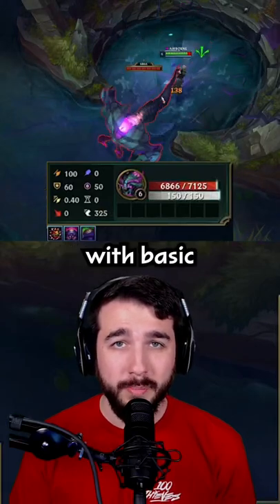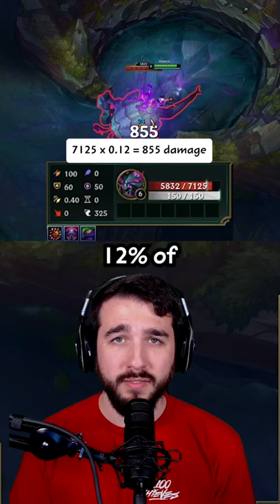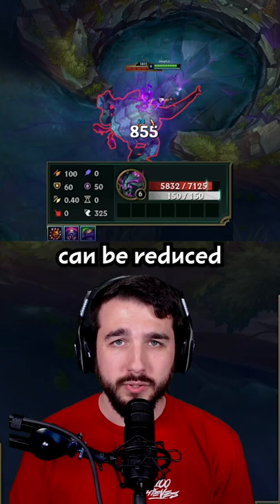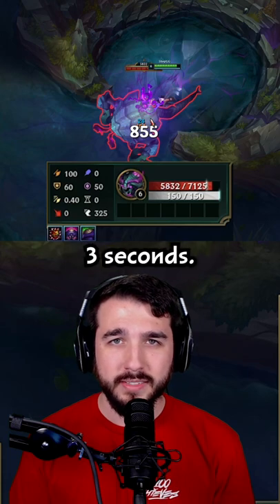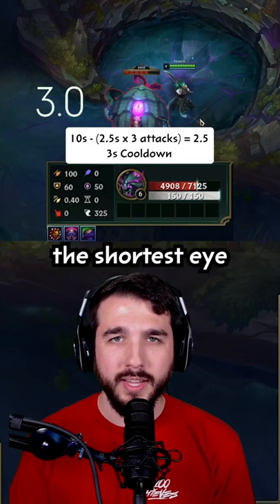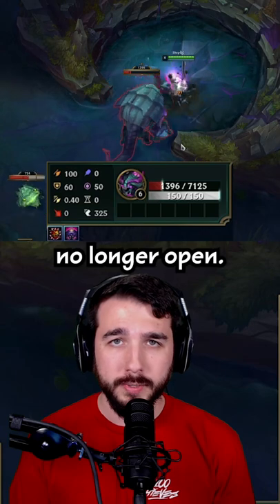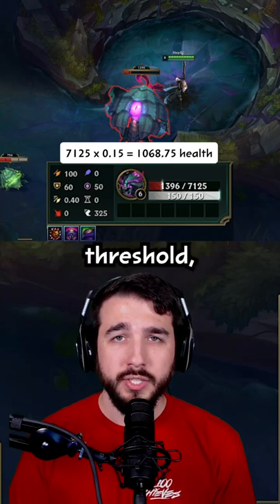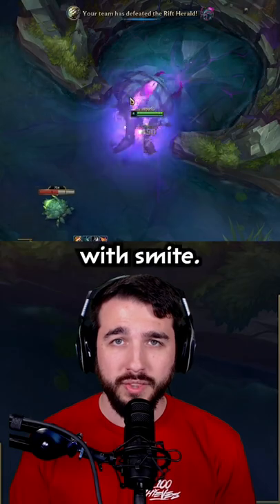Rift Herald Eye Cooldown Explained